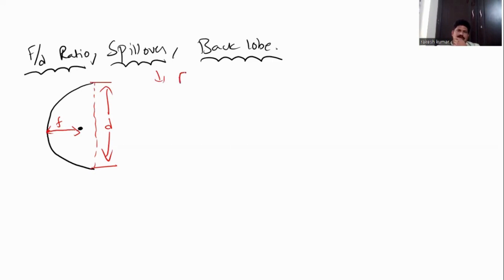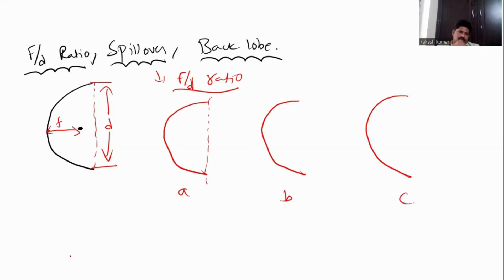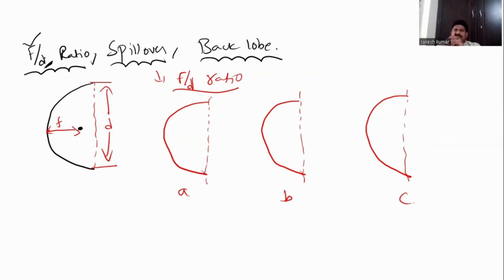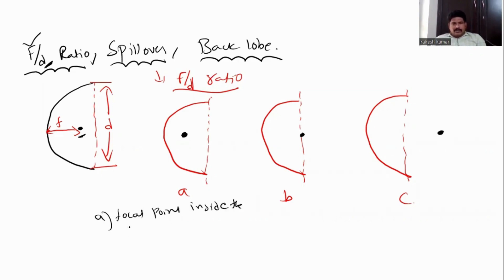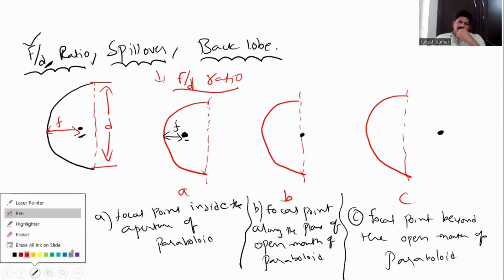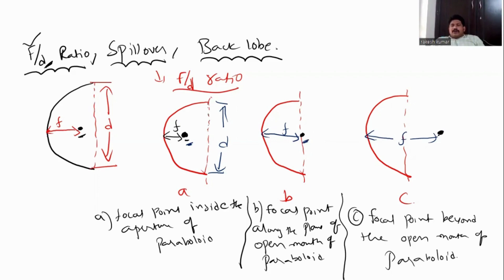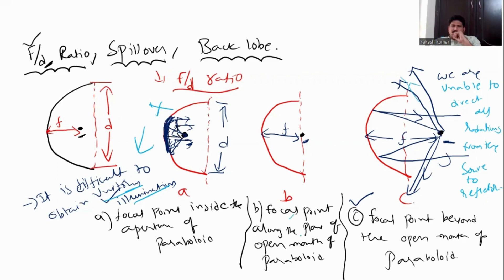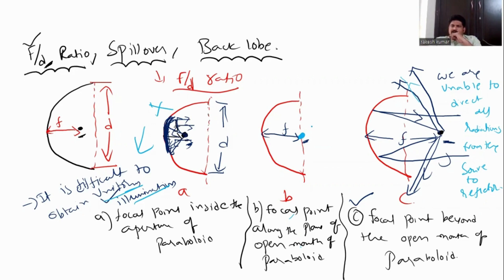f/d Ratio, Spill Over and Back lobe radiation related to Parabolic reflector